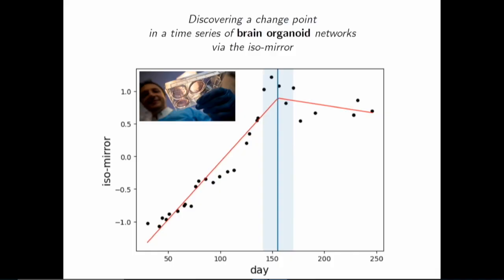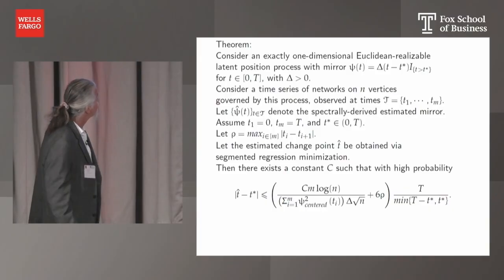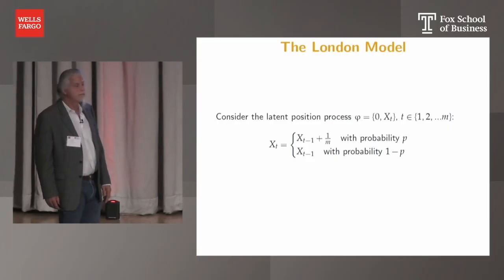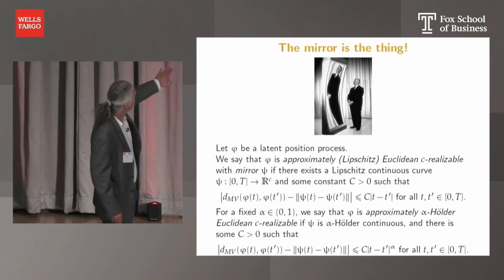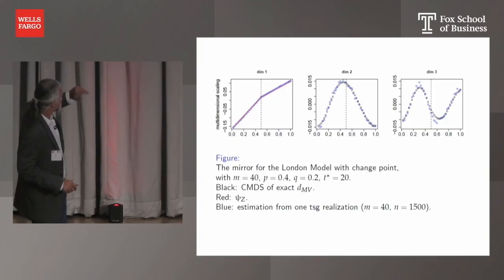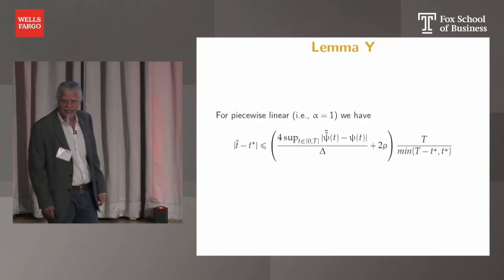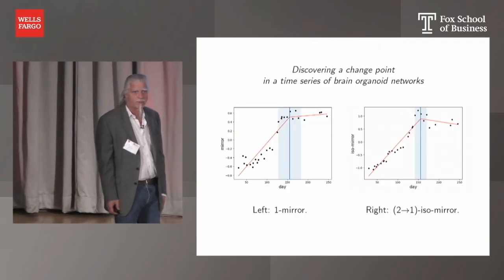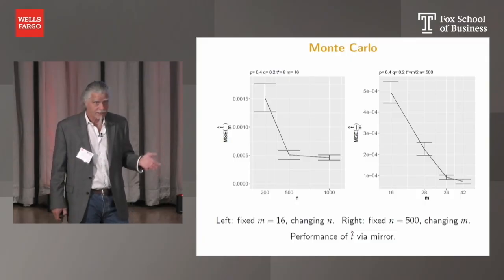Euclidean Mirrors for discovering dynamics in network time series: where and how to find them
Carey E. Priebe, Johns Hopkins University